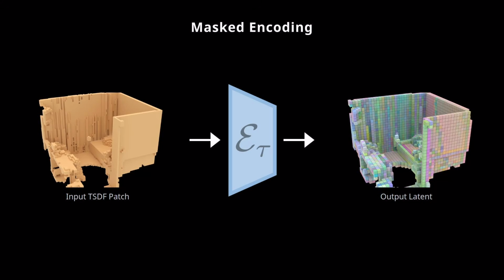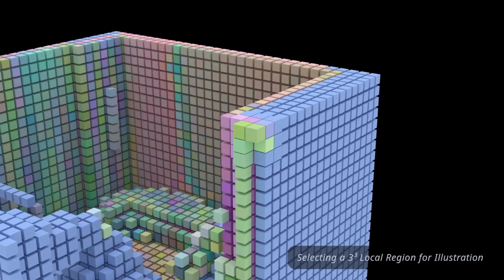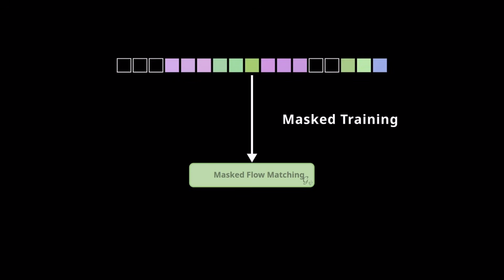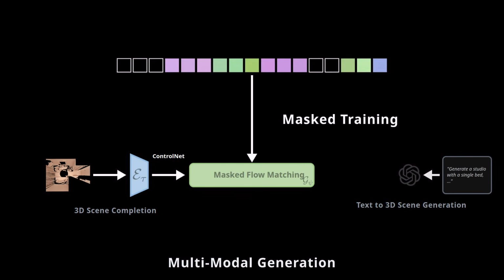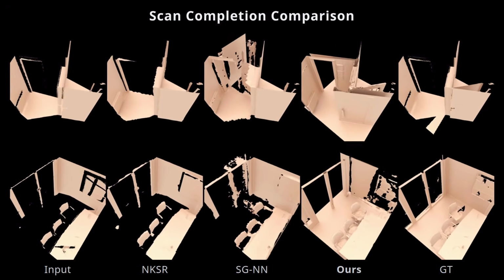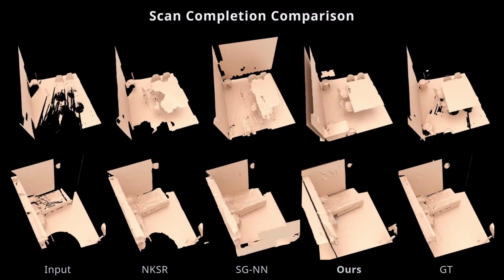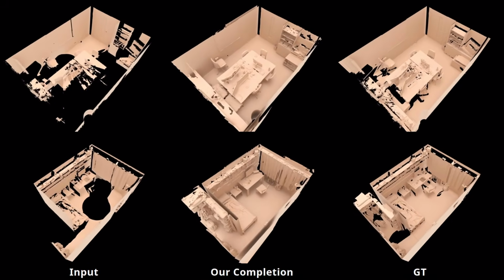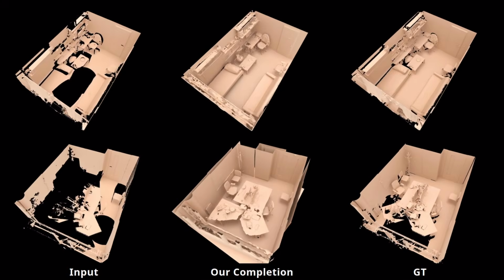Seen2Scene: Completing Realistic 3D Scenes with Visibility-Guided Flow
We present Seen2Scene, the first flow matching–based approach that trains directly on incomplete, real-world 3D scans for scene completion and generation. Unlike prior methods that rely on complete and hence synthetic 3D data, our approach introduces visibility-guided flow matching, which explicitly masks out unknown regions in real scans, enabling effective learning from real-world, partial observations. We represent 3D scenes using truncated signed distance field (TSDF) volumes encoded in sparse grids and employ a sparse transformer to efficiently model complex scene structures while masking unknown regions. We employ 3D layout boxes as an input conditioning signal, and our approach is flexibly adapted to various other inputs such as text or partial scans. By learning directly from real-world, incomplete 3D scans, Seen2Scene enables realistic 3D scene completion for complex, cluttered real environments. Experiments demonstrate that our model produces coherent, complete, and realistic 3D scenes, outperforming baselines in completion accuracy and generation quality.